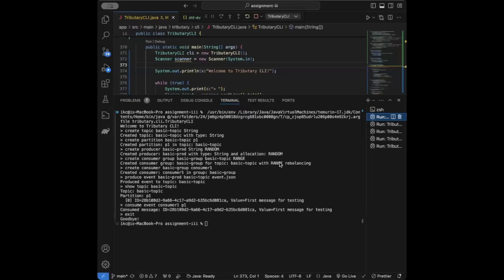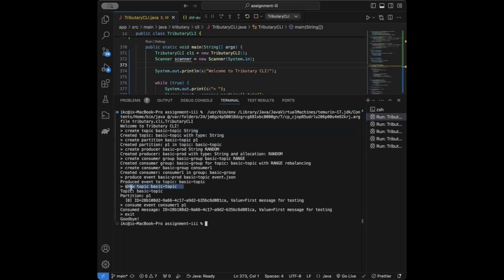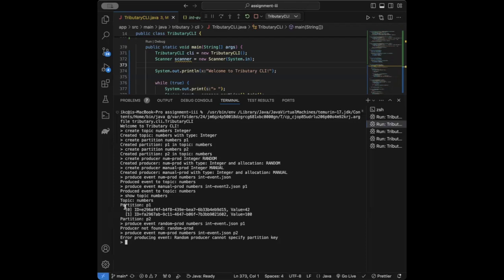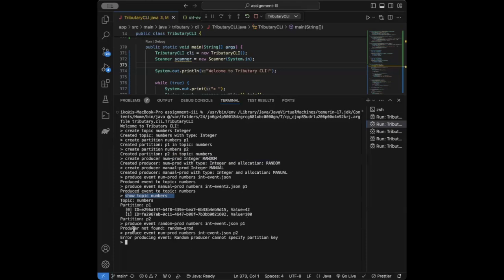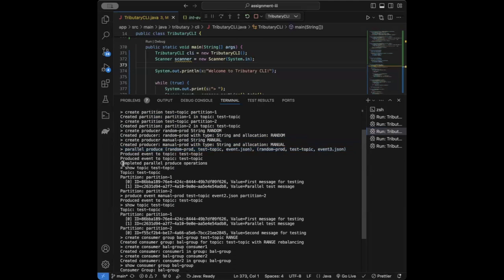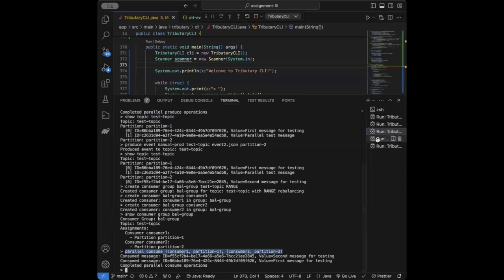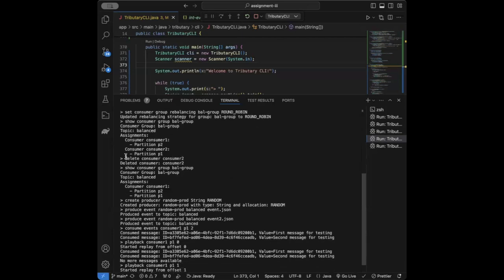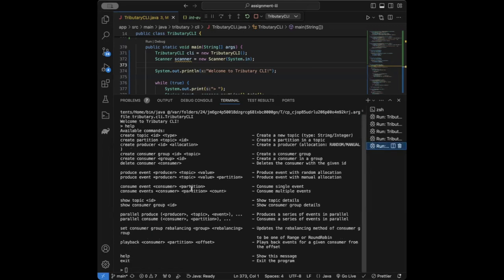z5391699 -- COMP2511 24T3 ass3 demo